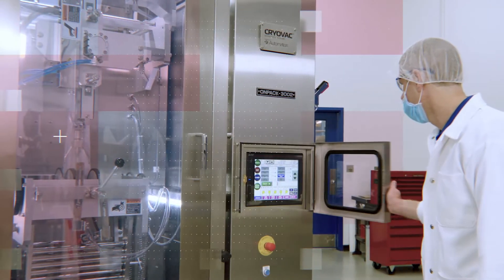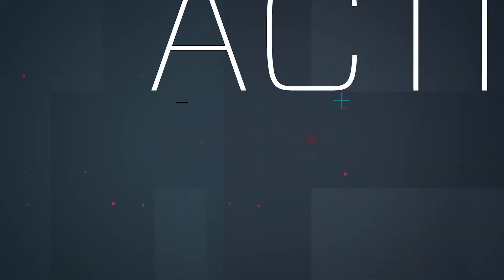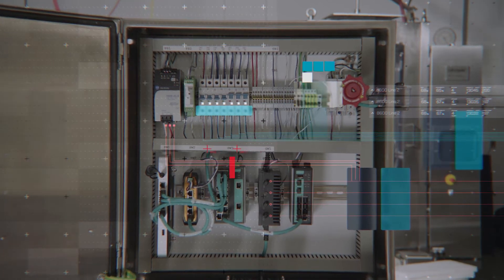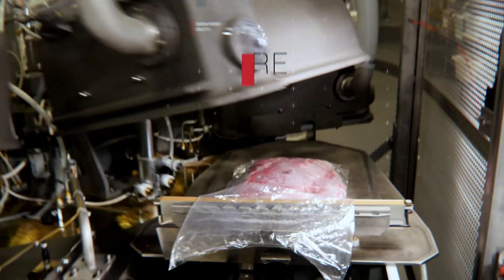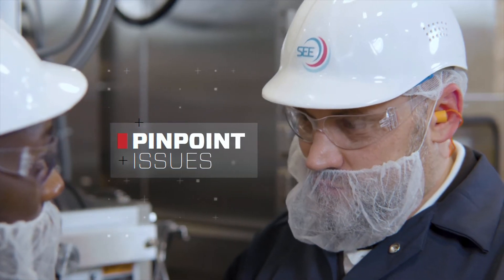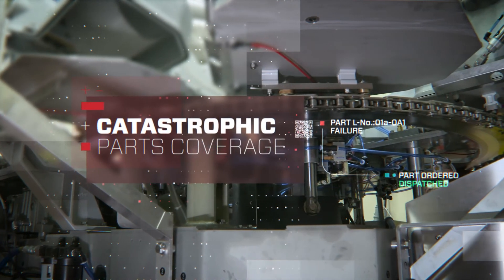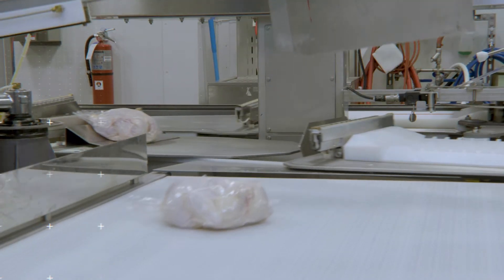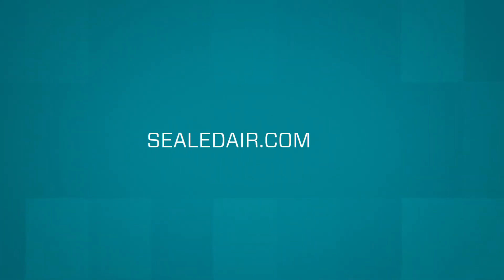SEE™ Advanced Maintenance Program by Sealed Air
SEE™ Advanced Maintenance Program (AMP) is a proactive, preventive maintenance plan designed to increase uptime and improve yield rates of CRYOVAC® brand equipment. The service plan is enabled by SEE™ Smart Link technology, Sealed Air’s proprietary connectivity solution that gives you the ability to collect, store, analyze, and share operating data. The combination allows you to leverage Sealed Air’s knowledge, labor, and data to improve the operational efficiency of your equipment.